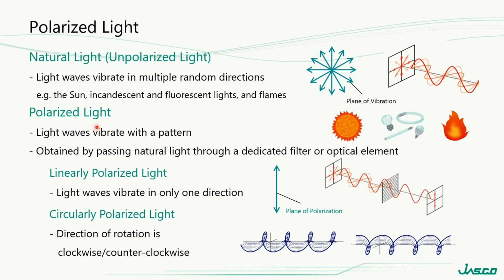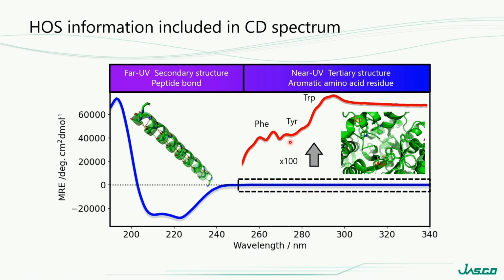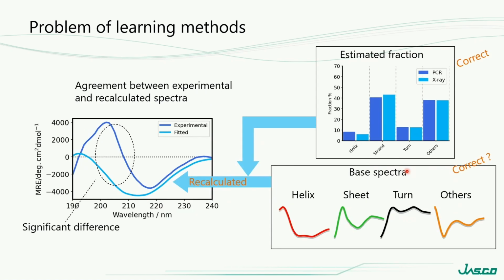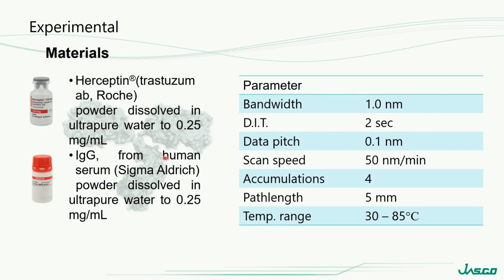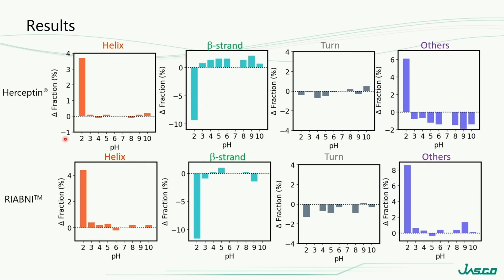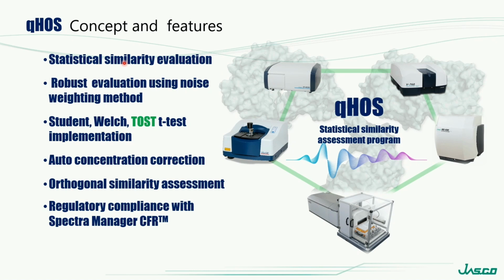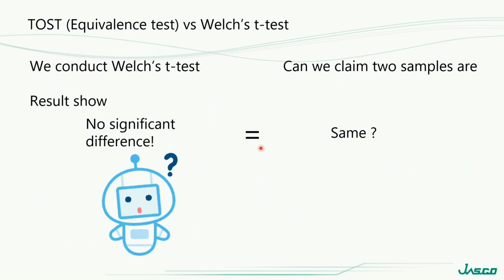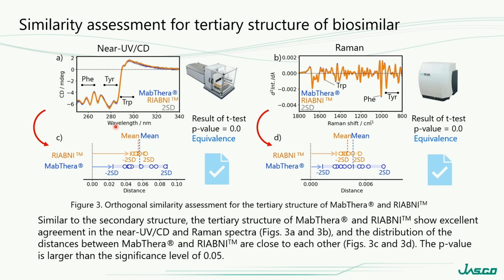Cutting-edge Solution for Higher Order Structure Analysis of Therapeutic Antibodies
This is the webinar content about principle of circular dichroism spectroscopy and it's application for focusing on recent Biopharmacetical studies using of new software  BeStSel, qHOS and also high-throughput CD system HTCD Plus.
This video has been originally designed for JASCO internal education purpose, but if it would be beneficial for anyone who is interested in JASCO product and technology, we are very happy to share it with.

If you will need further information after watching this content, we think following website may help something.

 Knowledgebase
( Database about peer-reviewed scientific articles including JASCO Products)

And you can get our daily marketing activities through following SNS